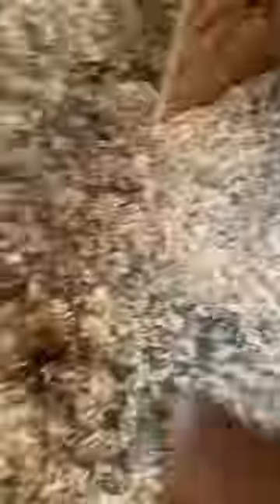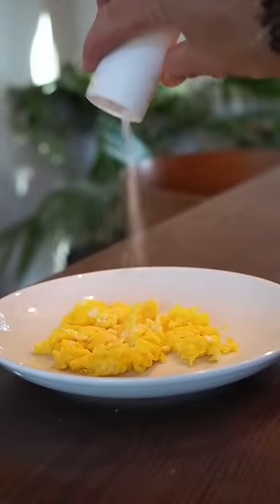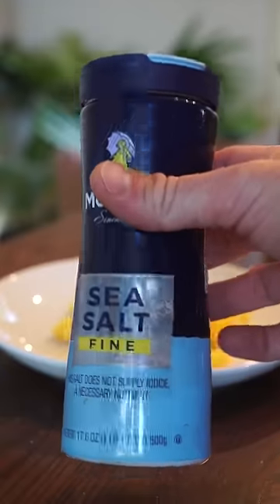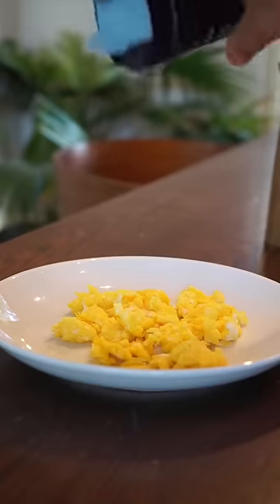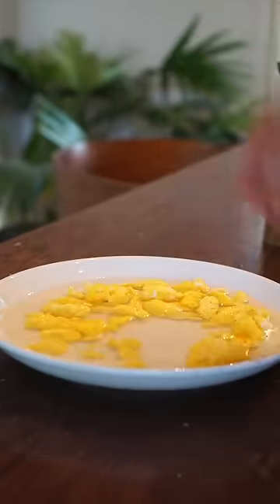Making a salt cellar out of birch wood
in which we test the quality of flat salt and pocket eggs